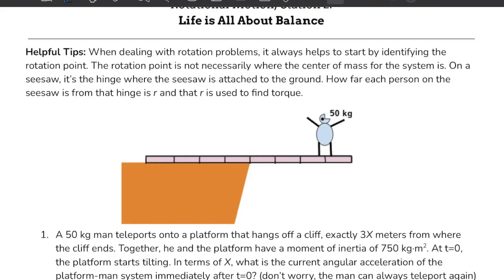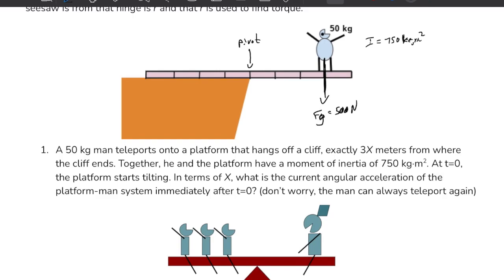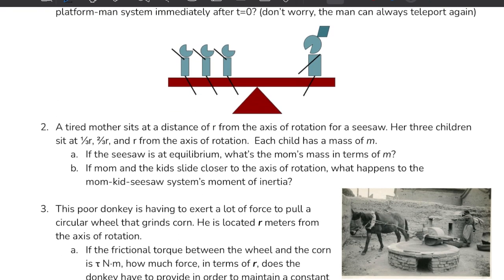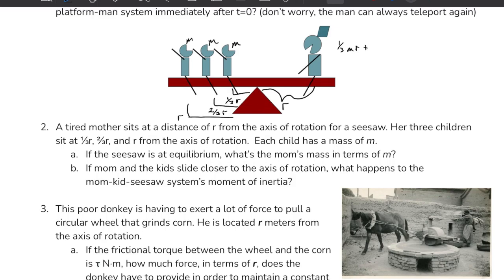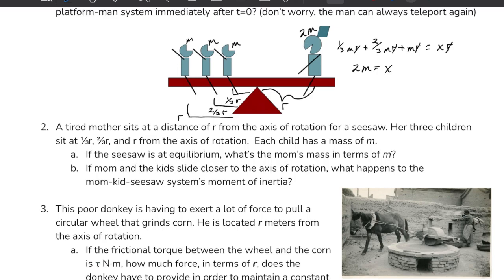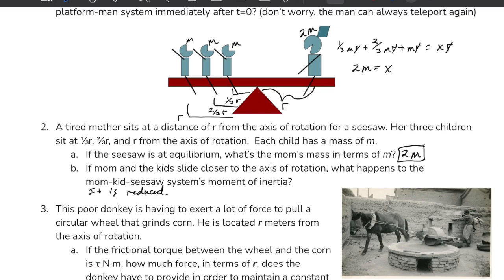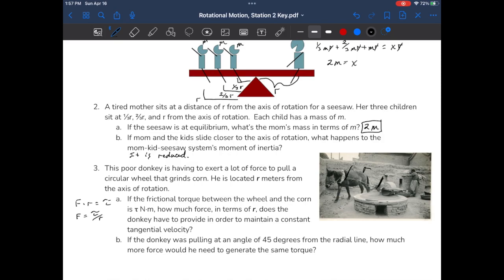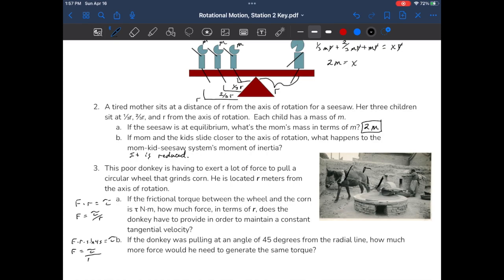WS Rotational Motion Station 2